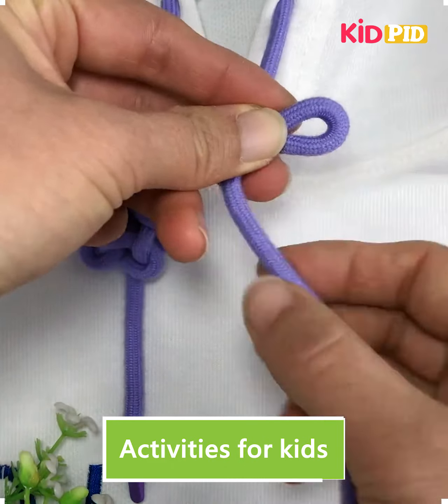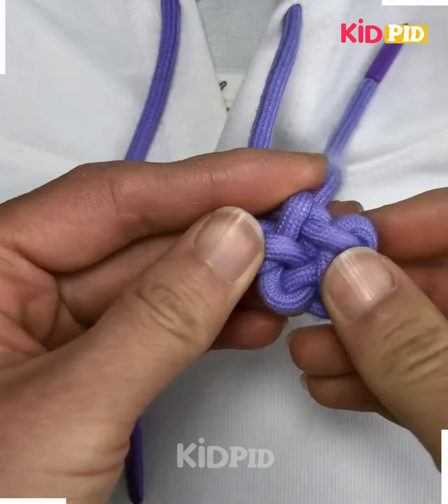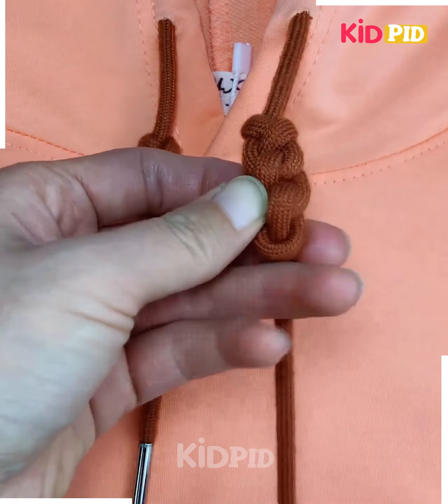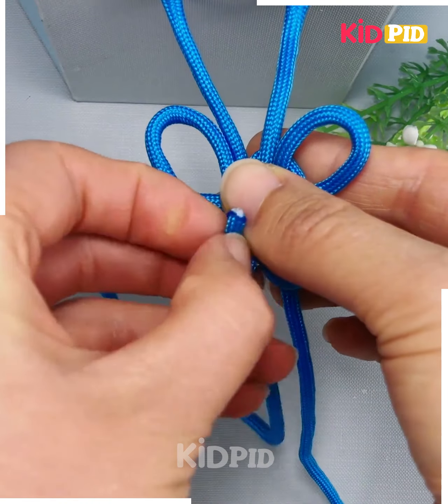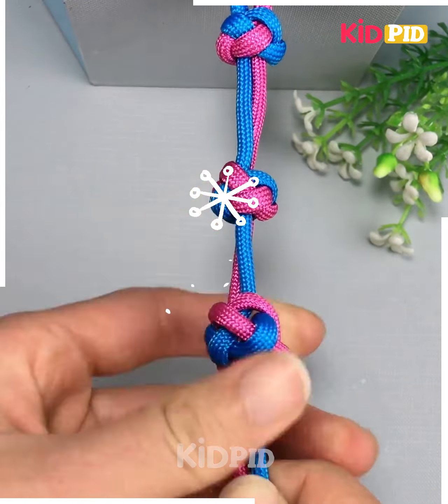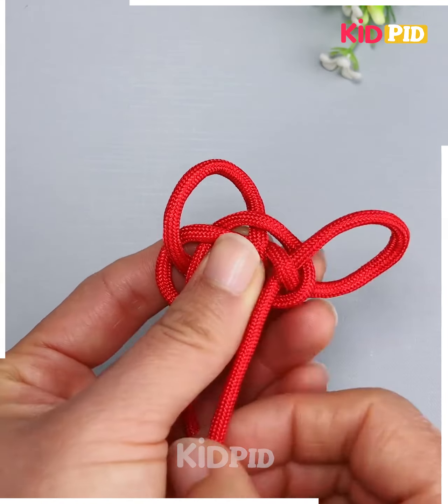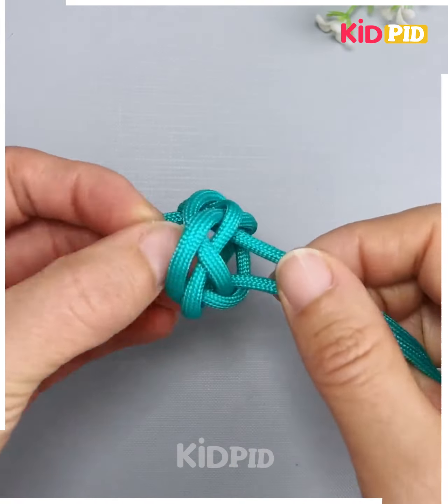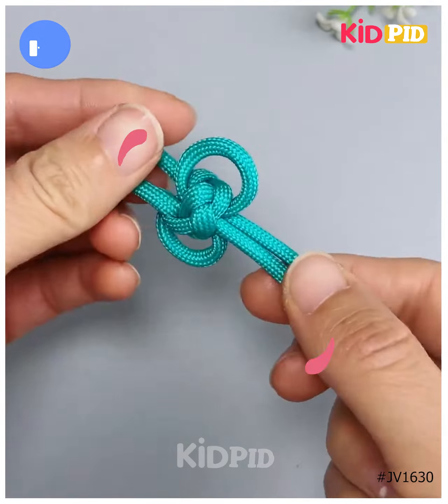Elegant Hoodie Lace Designs DIY Floral and Trendy Patterns Tutorial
Welcome to our latest fashion tutorial on DIY Elegant Hoodie Lace Designs featuring Floral and Trendy Patterns! In this exciting video, we will show you step-by-step how to transform a basic hoodie into a stunning fashion statement using intricate lace designs. Whether you're a craft enthusiast or looking to upcycle your wardrobe, this tutorial is perfect for you. Learn how to add a touch of elegance to your wardrobe with floral lace patterns that are right on-trend. Don't miss out on this fun and creative DIY project that will elevate your style game to the next level. Let's get crafting!

🕒 TIMESTAMPS:
0:00 - Floral Design
1:09 - Elegant Lace Knotting
1:35 - Beautiful Designs with Nylon Thread

Let's start with a floral design! Create two loops with your lace and tie the ends together to form a beautiful flower. Adjust the lace to ensure a tight and neatly designed hole. Simply repeat this process to add more circular flowers for a stunning effect. Tie a knot at the back to secure your design. Floral designs are definitely trending right now!

If you prefer a simpler yet elegant look, try the knotting technique. Increase the size of the knot by making consecutive loops and removing the lace end from each hole. Pull the lace tightly for a clean and sophisticated design. Repeat this process to achieve your desired look.

Now, let's explore the world of nylon thread crafts! You can use these designs not only for your hoodie lace but also to create stylish bracelets. Be creative and experiment with different colors!

Create unique designs by making loops with two different colors of nylon thread and pulling them tightly. Edges can be adjusted to form a circular ball or any other shape you desire. The possibilities are endless!

Using a red nylon thread, start by making two large loops. Remove the thread end from both loops in a crisscross manner. Repeat this process and pull the threads tightly to create a mesmerizing design. Remember to let your creativity flow!

For a zigzag design, make a loop on your fingers and remove the ends through the holes. Pull the threads from both sides to form a ring. Repeat this process to make two rings on each side and then tighten the thread at all corners. The result will be a unique and fashionable pattern.

Thank you for joining me in this tutorial on adding elegance and trendy patterns to your hoodie lace! Happy crafting! ✨👕💖